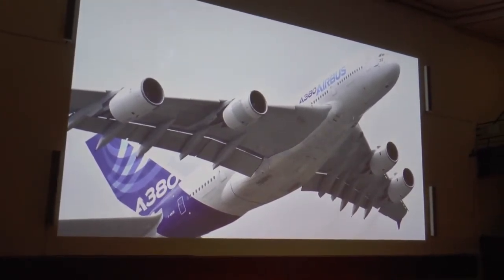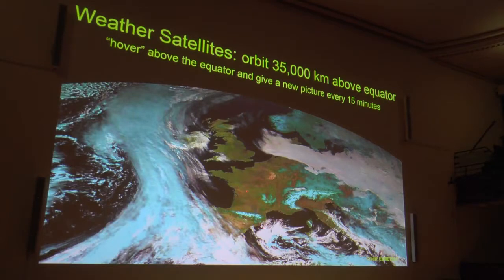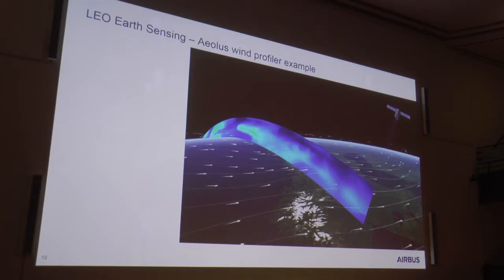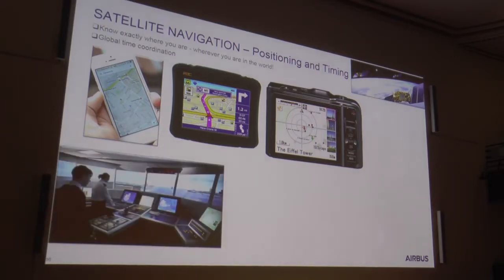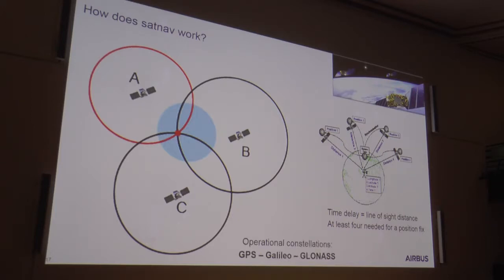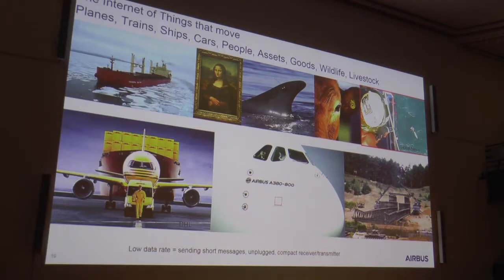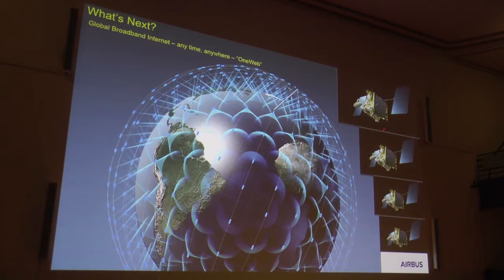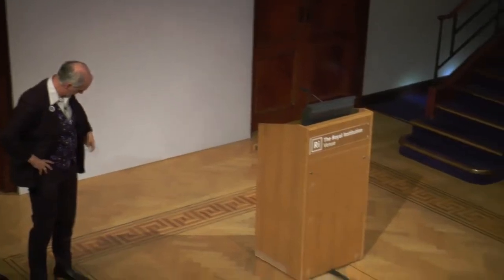ITRS What have satellites done for us?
The British Interplanetary Society organised a one-day introduction to astronautics which assumed absolutely no knowledge of physics, space science or rocket science.

Satnav, satcom, weather forecasts and whales in the cloud. Matthew Stuttard, the Head of Advanced Space Projects at Airbus, Stevenage took the helm.